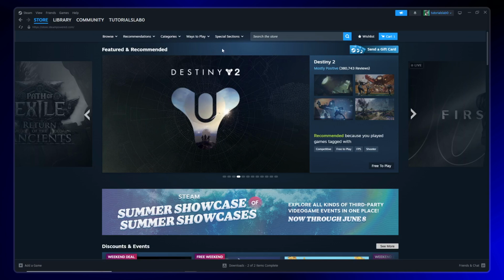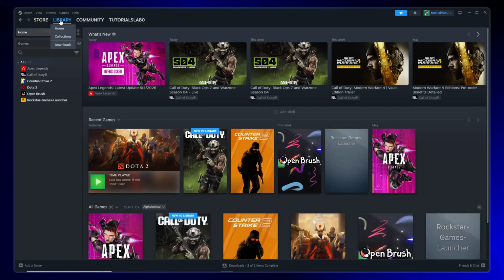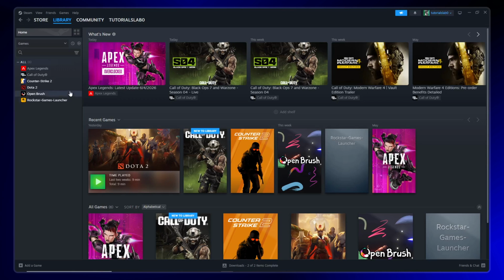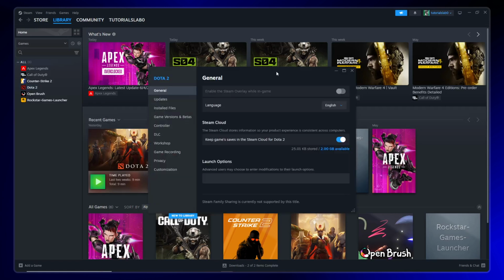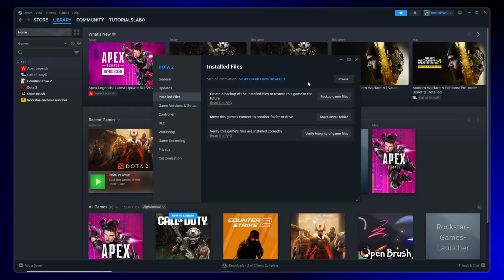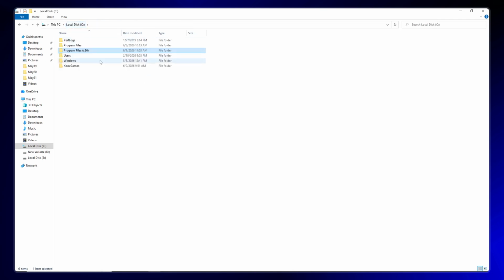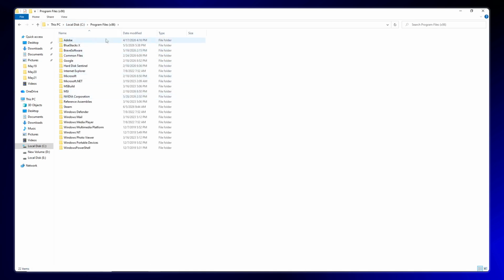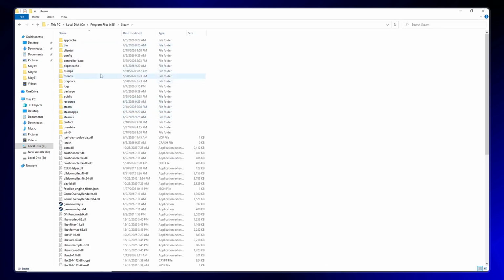How To Get To Program Files With Steam 2026 | Step By Step